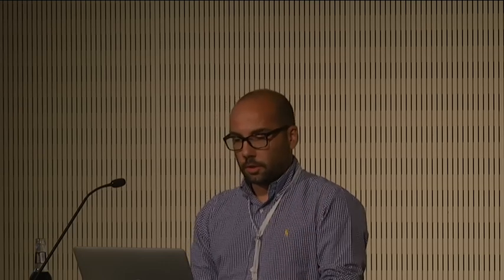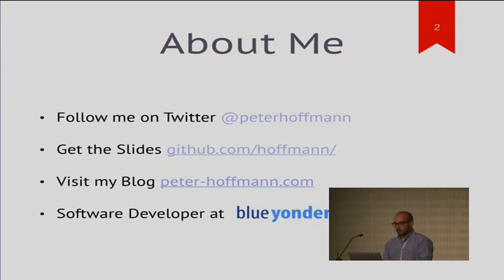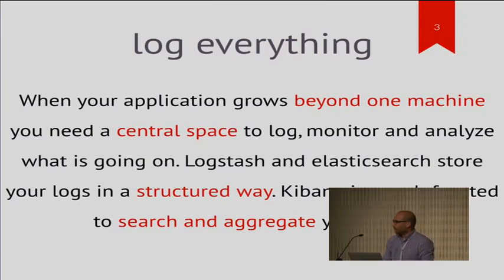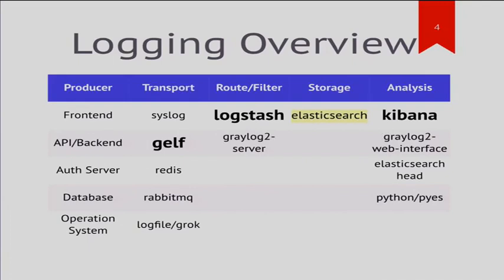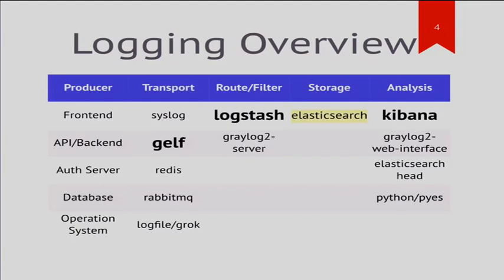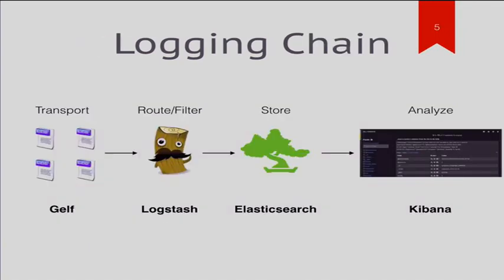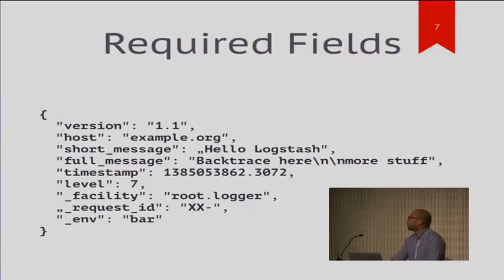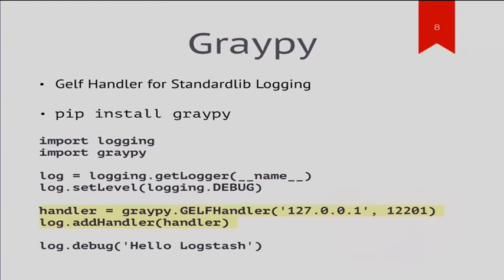log everything with logstash and elasticsearch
When your application grows beyond one machine you need a central space to log, monitor and analyze what is going on. Logstash and elasticsearch let you store your logs in a structured way. Kibana is a web fronted to search and aggregate your logs.